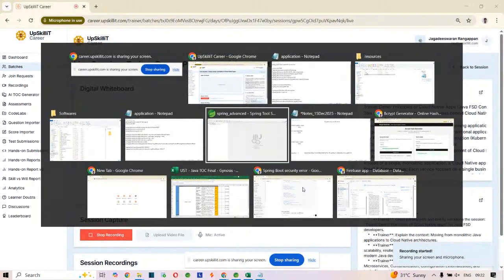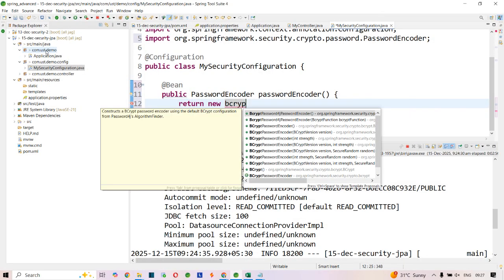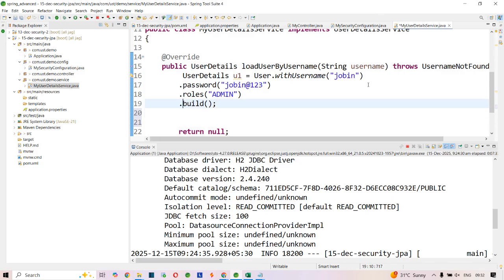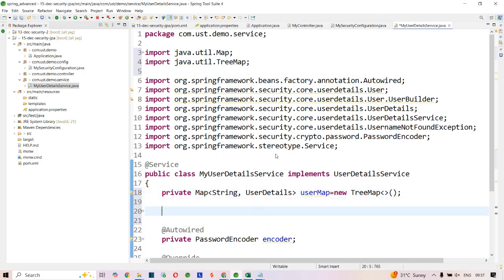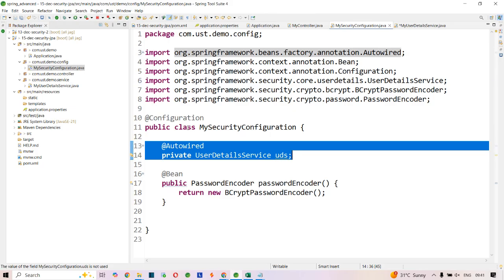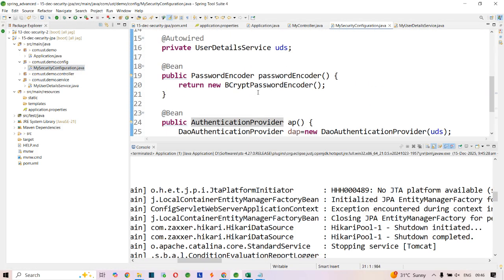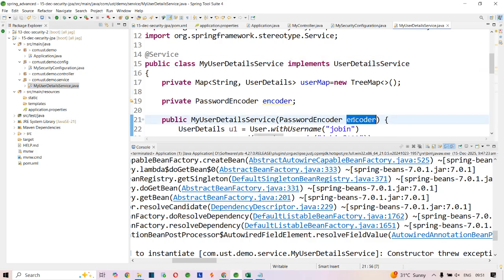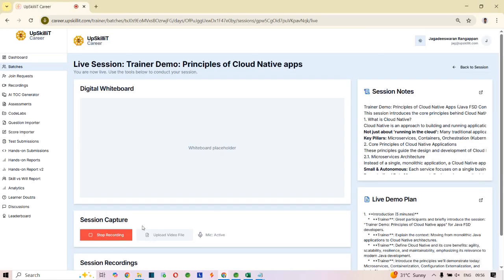Spring security chapter 1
This demo uses Spring boot 4 and spring security 6 with
i) Bcrypt Password Encoder
ii) Authentication provider that depends of password encoder bean and userdetails services bean.

We use a simple user details service that has 3 users in a map.